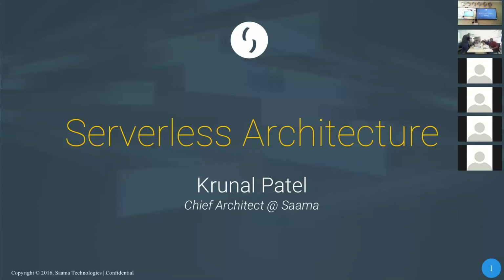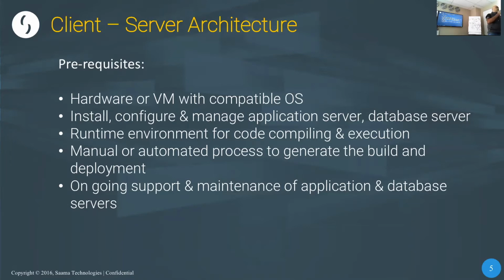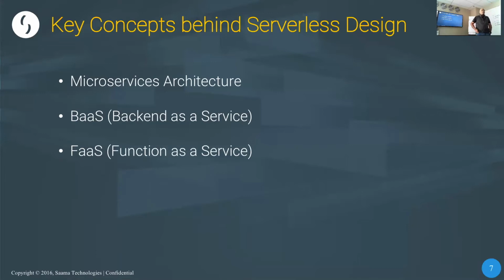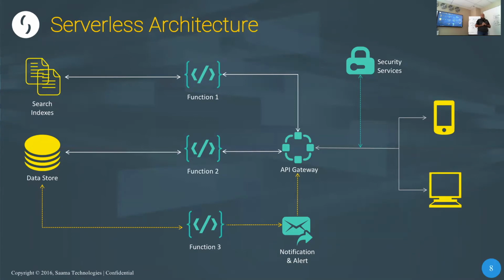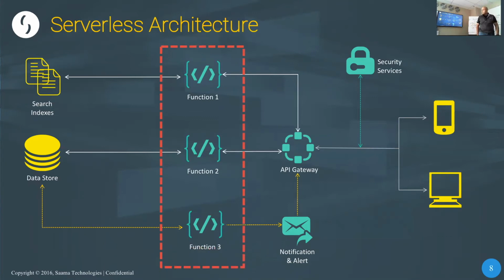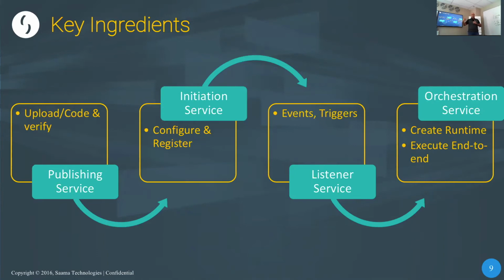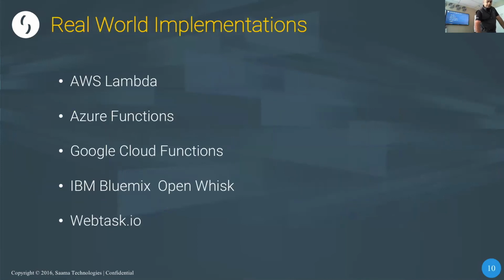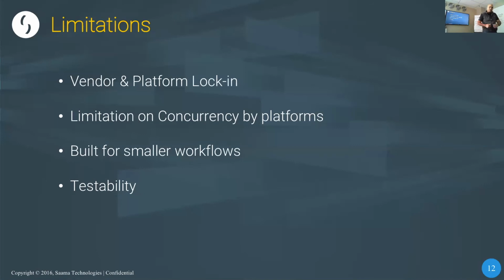Saama Tech Talk Serverless Architecture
Krunal Patel, Chief Architect at Saama, discusses serverless architecture with Saama employees.